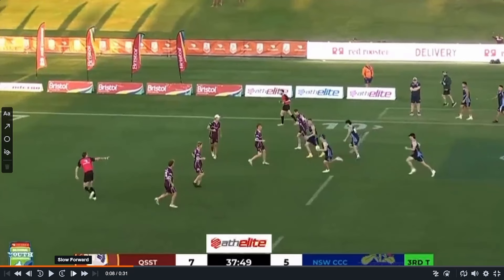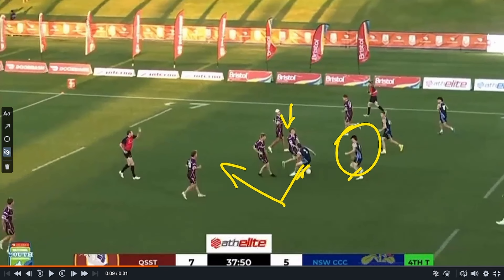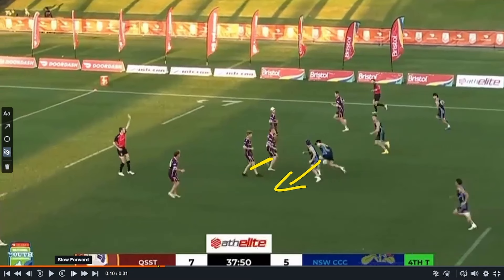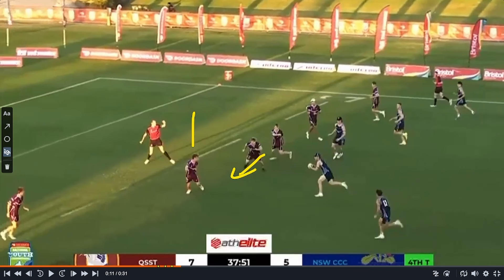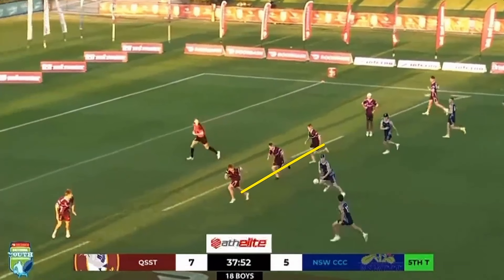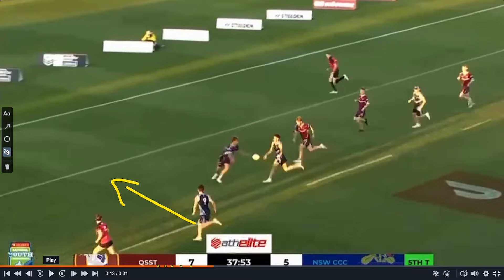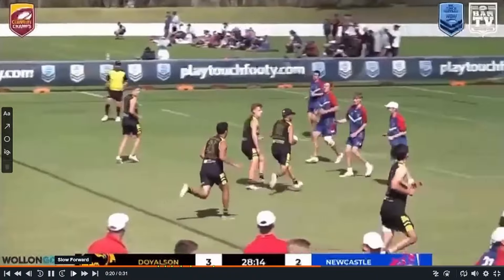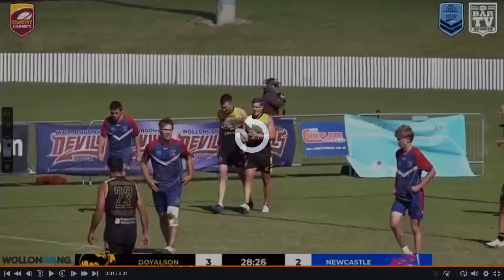Touch Rugby/Football | Breakdown | Running Reverse Quickie into an Out ball?????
In this video we are having a look at an attacking shape that I see becoming more popular each tournament. Have you ever ran a play like this before? If so what was the name for it.